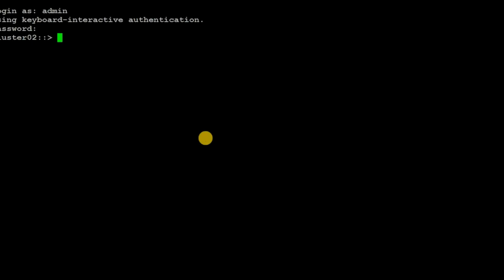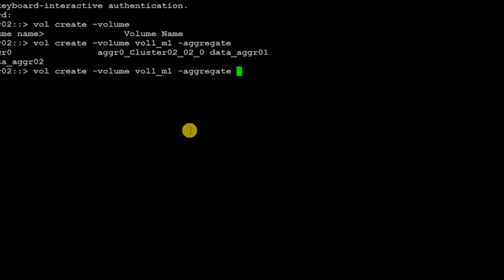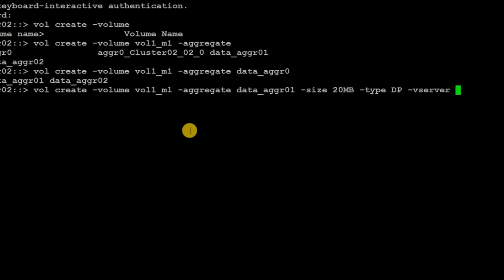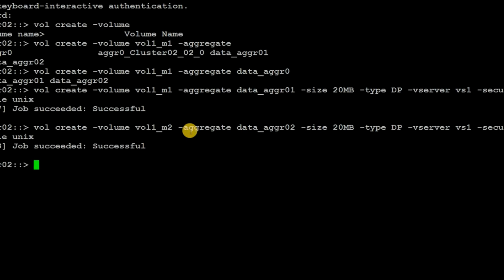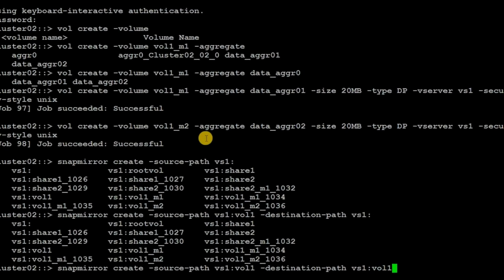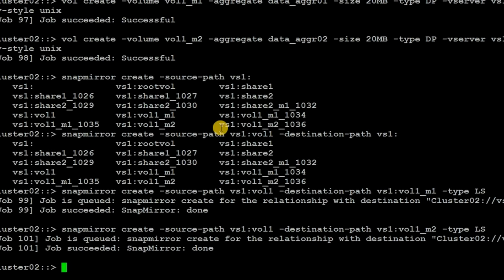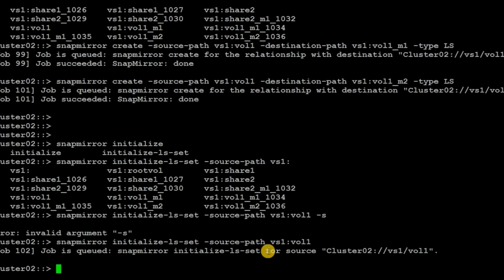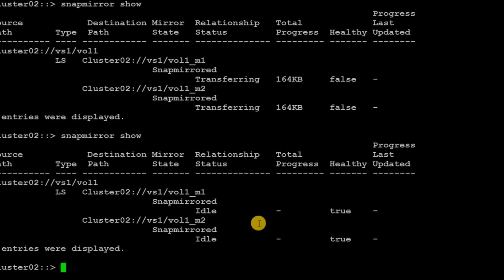What Is Load Sharing Mirror Volume In SVM Netapp Cluster Mode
In this video we will discuss load-sharing mirror volume in SVM NetApp cluster mode. As its name suggests load-sharing mirror volume shares a load of a source volume in terms of the read request. Below are the few topics that we are going to cover on video.
As its name suggest load-sharing mirror volume shares the load of a source volume.
What is the load-sharing mirror volume in SVM?
How load-sharing mirror works
How to create load-sharing mirror volume using command line.
Steps To Create Load Sharing Mirror Volume
Step 1: Create Load Sharing Mirror Volume In Each Node Of The Cluster
Step 2: Create Snapmirror Relation Between Source And Mirror Volume
Step 3: Start Baseline Copy for Load Sharing Mirror Volume